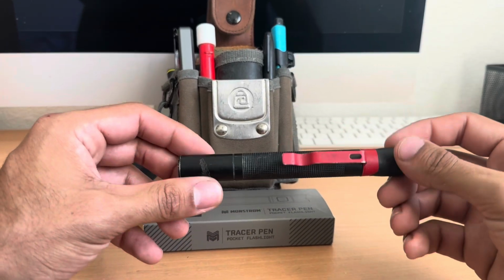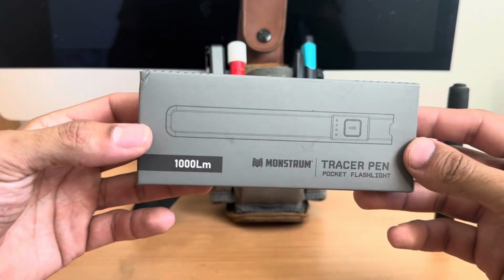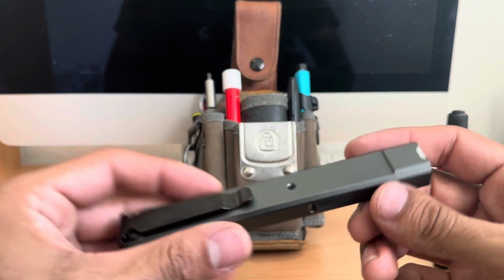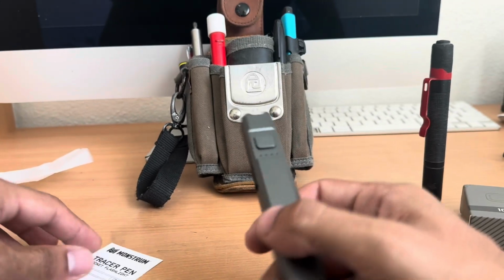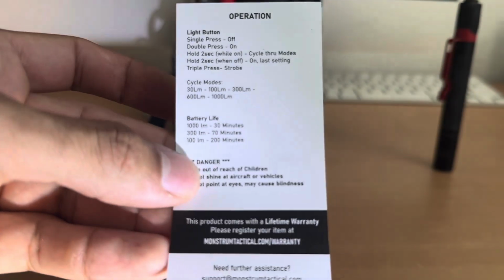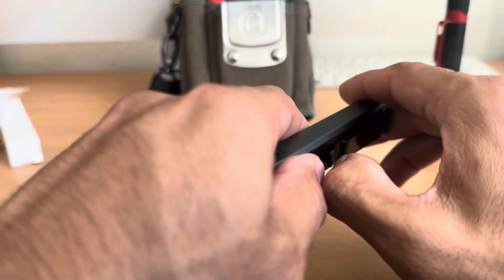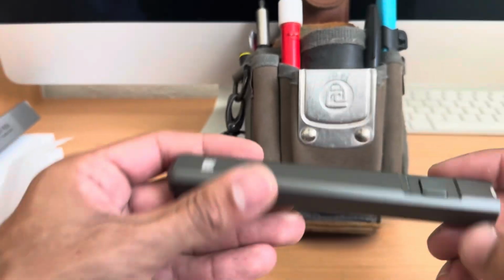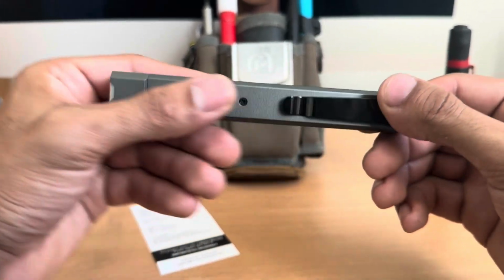Monstrum Tracer Pen Light 1000Lm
Upgraded pen lights!

Monstrum Tracer Pen Pocket Light: